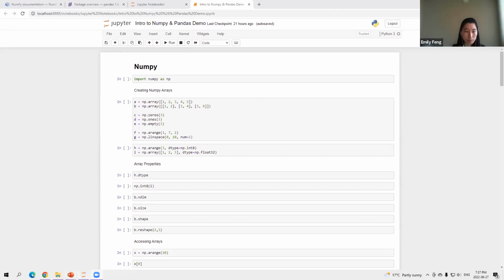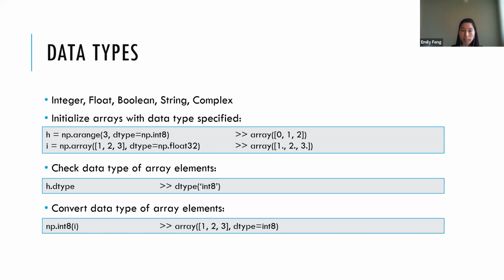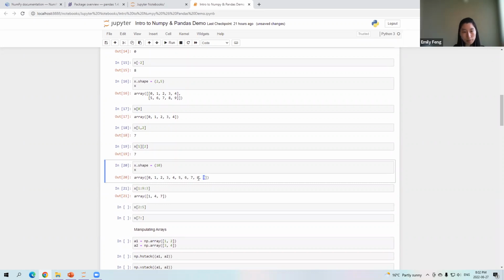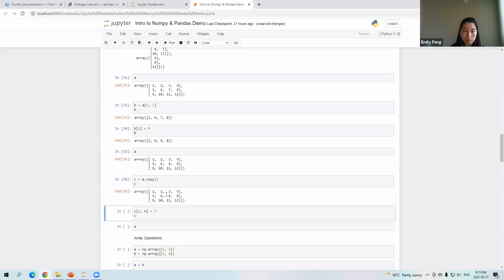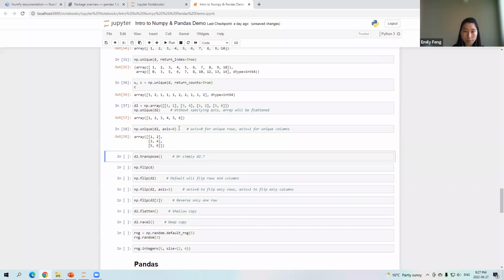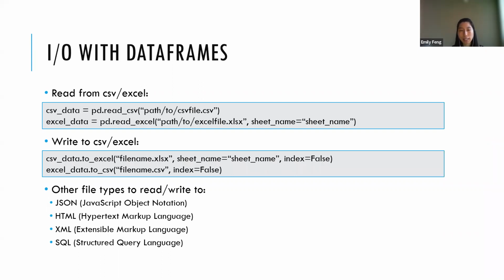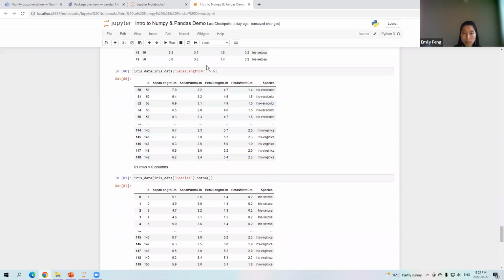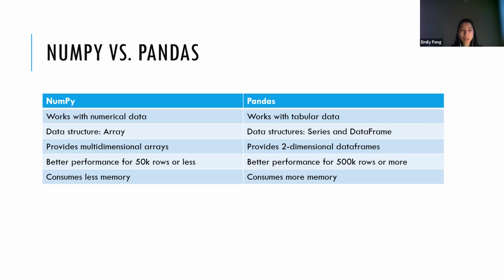Intro to Python Libraries | Learnathon22 Workshop